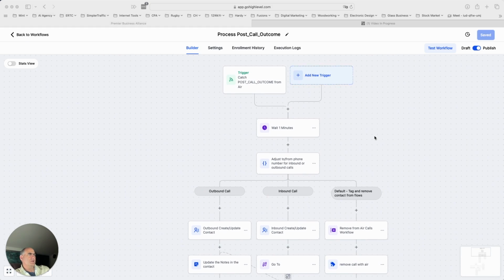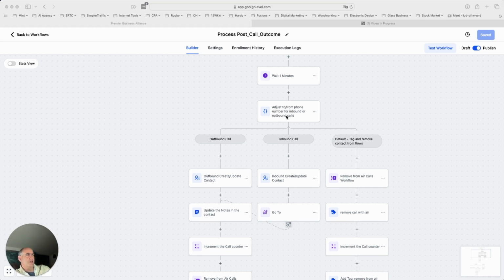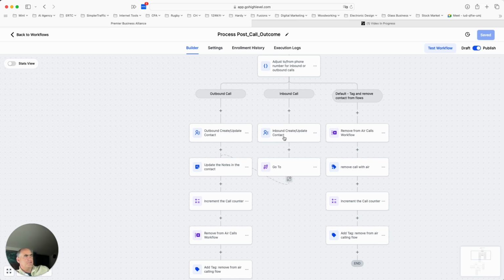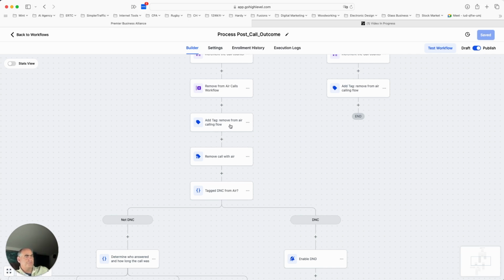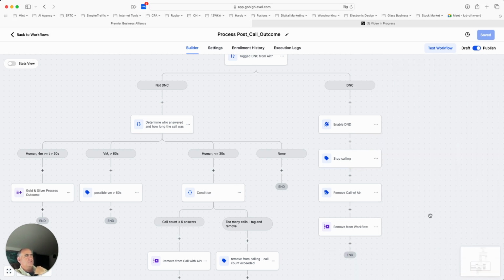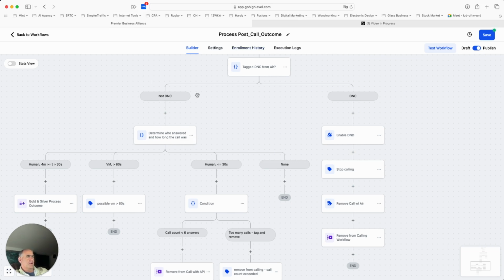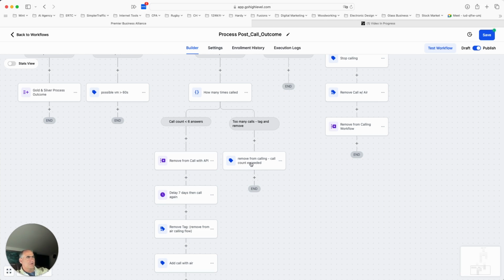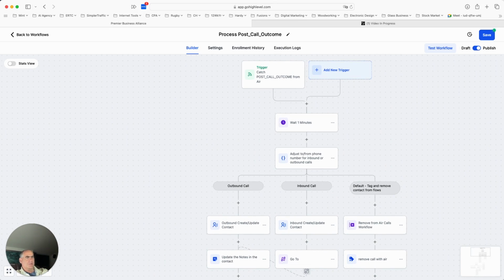Understanding Call Workflow Automation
In this video, I explain an asynchronous process of handling calls in a workflow. I demonstrate how calls trigger webhooks and how to manage inbound and outbound calls effectively. I discuss implementing call counters and handling errors in call outcomes. No specific action is requested from viewers.